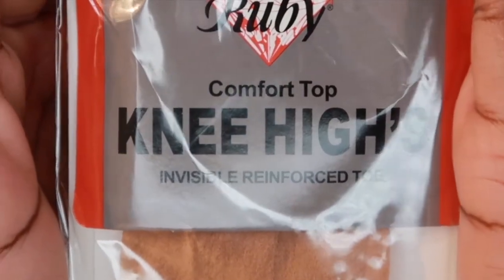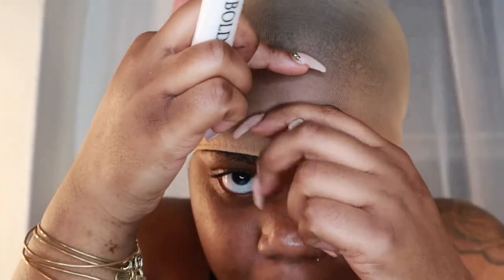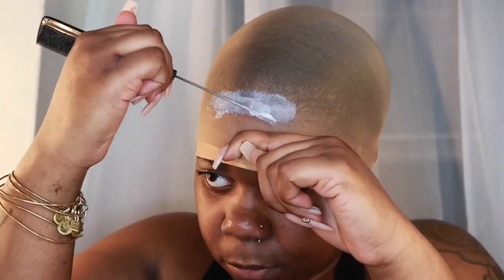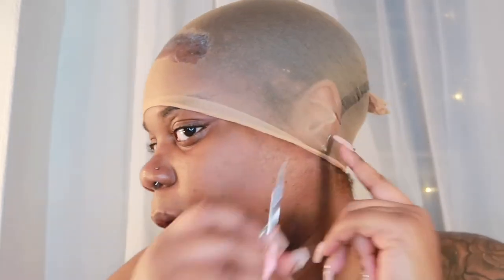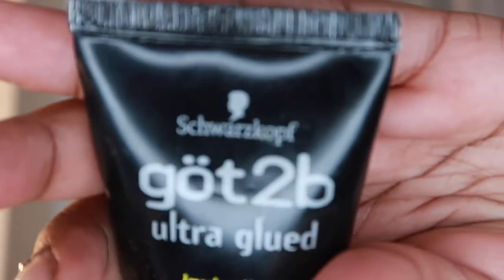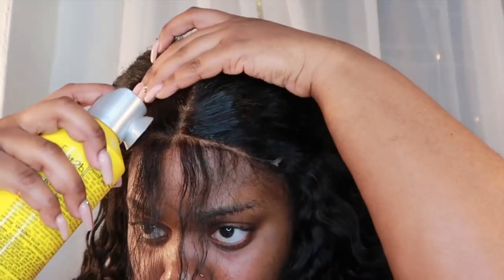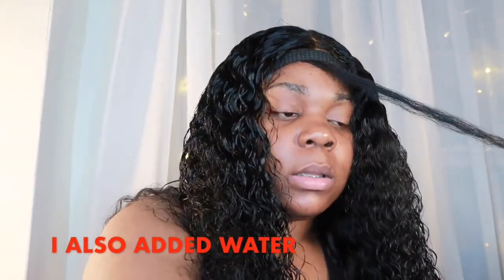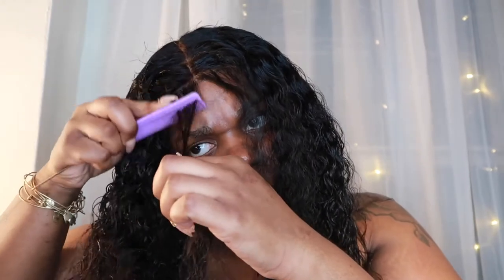HOW TO:GO FROM BASIC TO BADDIE REAL QUICK ✨ |Beginner Friendly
Hey Guys! If you’re not new here Welcome back and don’t forget to give this video a thumbs up and don’t forget to comment 💖 Thank you all for watching I hoped you enjoyed ✨